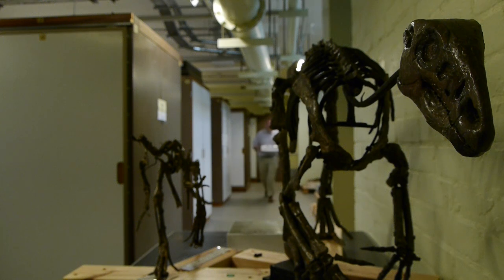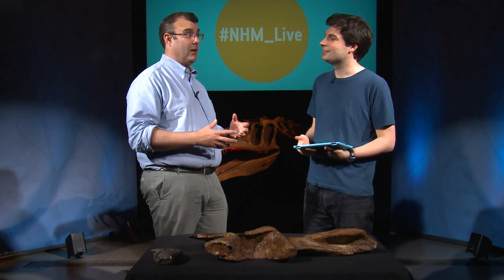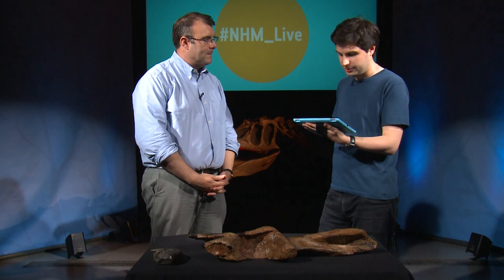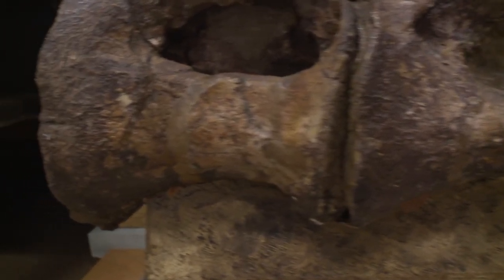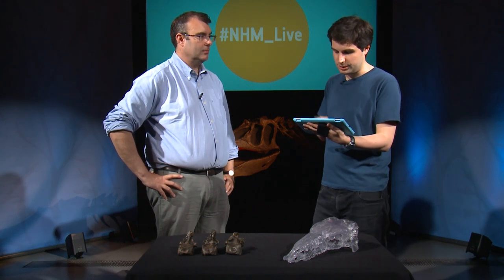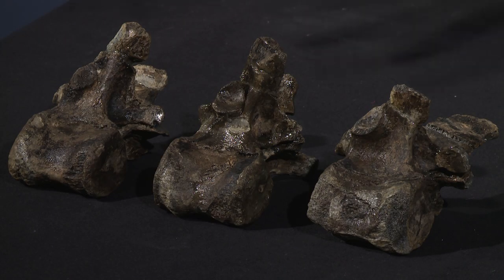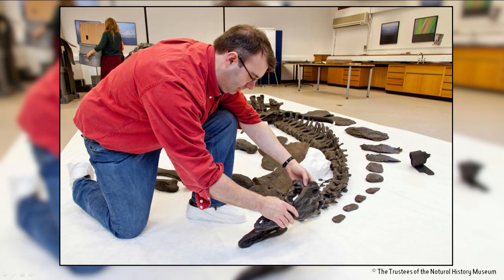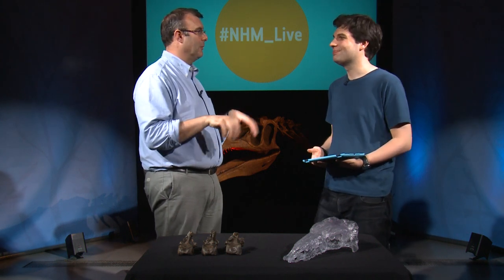Dinosaur world tour with Paul Barrett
Many of the dinosaurs that people know from popular culture are of the fossils that have been found in North America. However, they have been found on every continent and, in this first episode of series two of NHM_Live, dinosaur expert Paul Barrett talks to Alastair Hendry about the many discoveries from around the world.

Mantellisaurus, Megalosaurus, Giraffatitan and Stegosaurus and are just some of the major species to feature in the show.

NHM_Live is also available as a video podcast through iTunes, and you can follow us on Facebook and Twitter to find out the details of our next broadcast so that you can join us live to ask your own questions of our scientists.

0:00 Introduction
0:25 Meet Paul Barrett
1:27 Find out about some of the Museum's dinosaur collection
12:02 Behind the scenes; The big specimens
16:52 Your questions answered and more dinosaurs